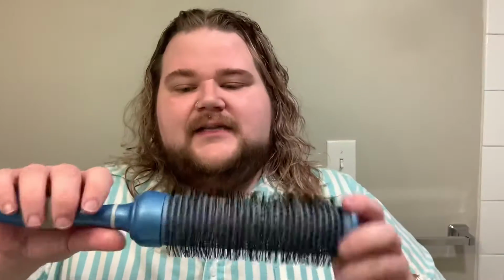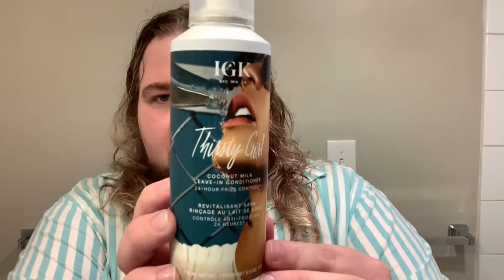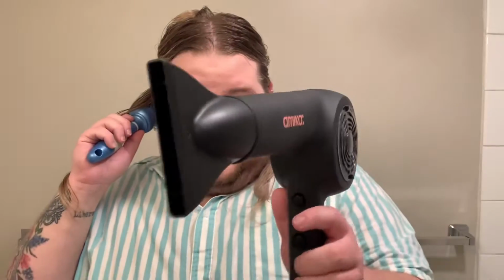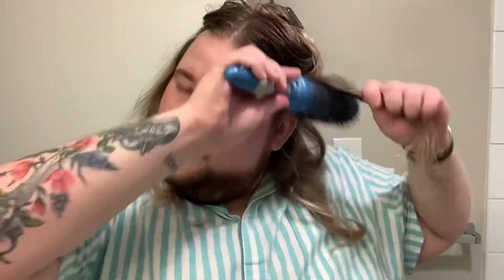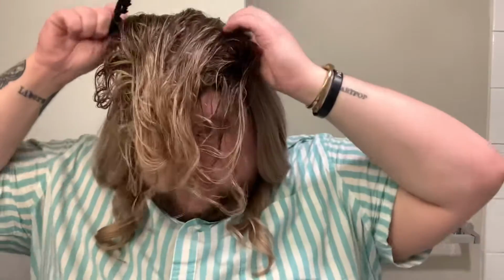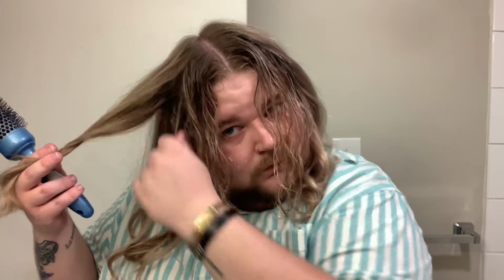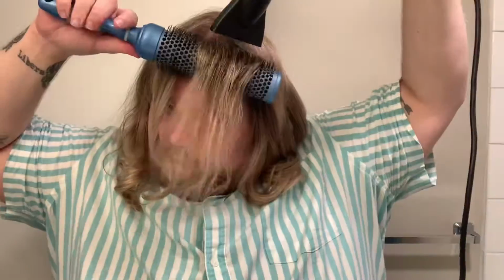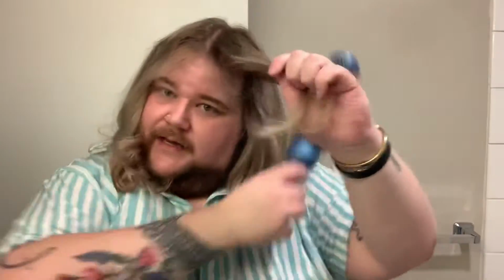GLAM WAVY BLOWOUT TUTORIAL | How I Blowdry My Hair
Hey everyone! Thanks for coming to hang out, and joining the beauty babe gang!

Products mentioned

✨Chris Appleton and Colorwow Money masque

✨Amika immortal blow dryer N/A

✨IGK Thirsty Girl
✨Oribe Maximista thickening spray

✨Oribe Dry Texture Spray

With the stress of the world I hope that you know you’re made of gold and I hope that you’re loving yourself greatly and kindly until next time 💋